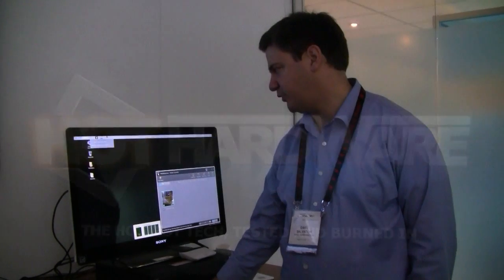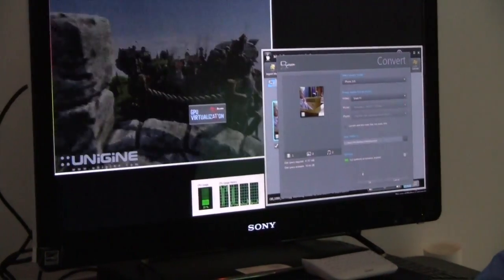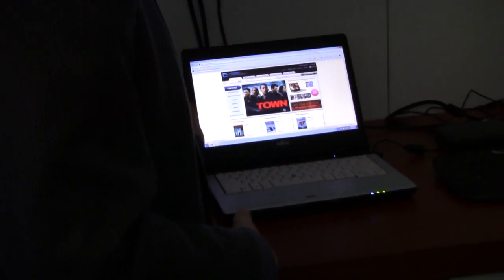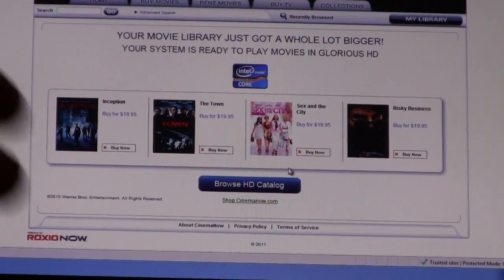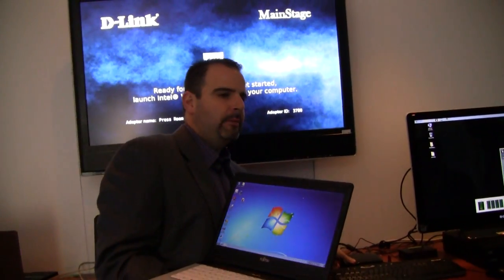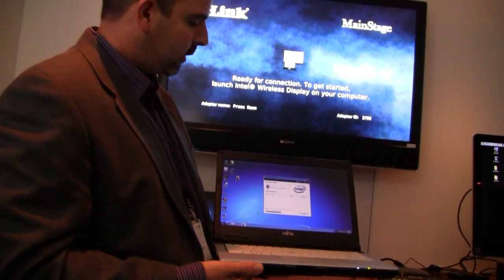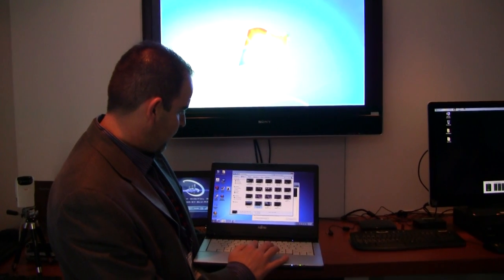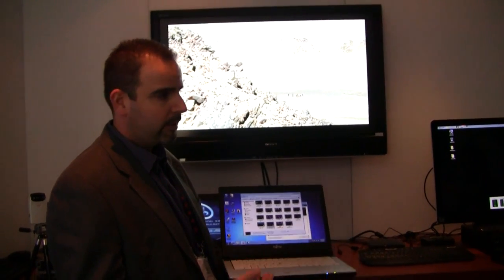Intel WiDi and Lucid Logix GPU and Sandy Bridge Demo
- Intel has been spending resources with third party developers like Lucid Logix who has been developing middleware that will allow access to both discrete GPU resources as well as Intel's Quick Sync video conversion engine simultaneously.  Josh from Intel took us through a demo of a system with Lucid's middleware setup with an NVIDIA GeForce GTX 480 and Sandy Bridge chewing on their own workloads simultaneously.